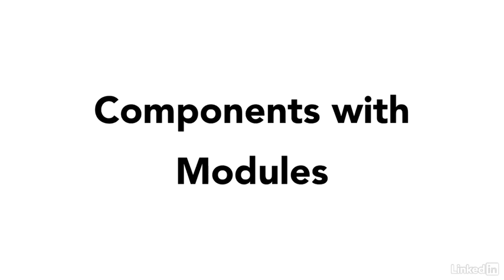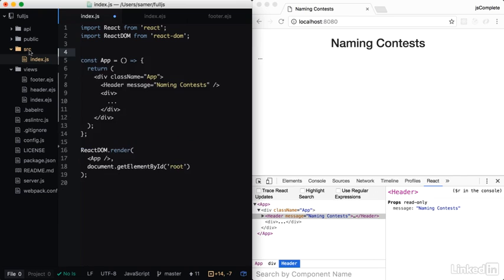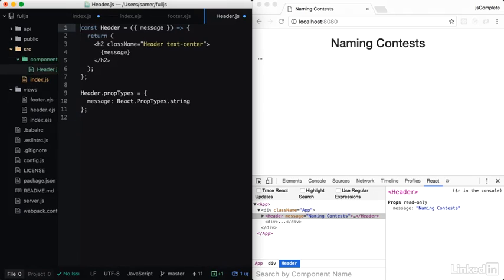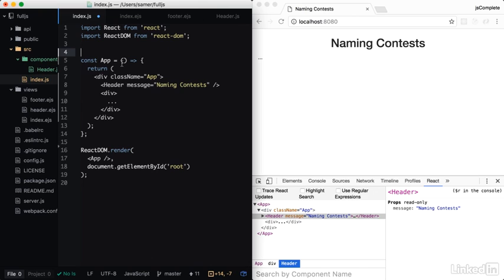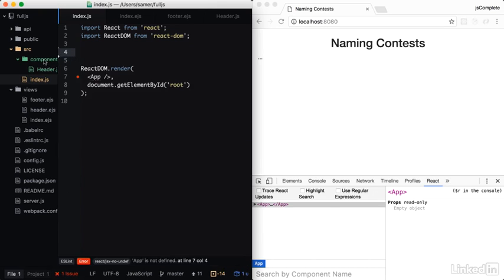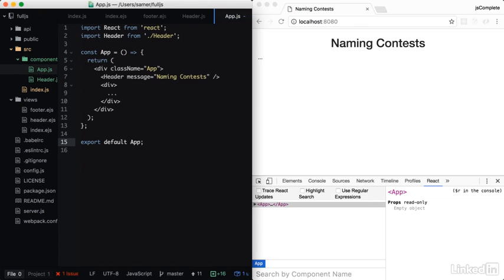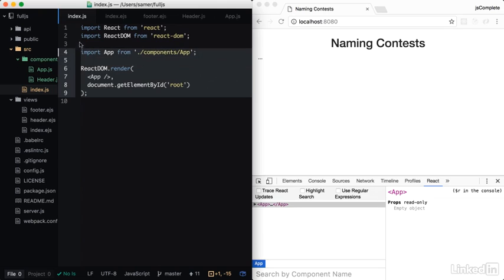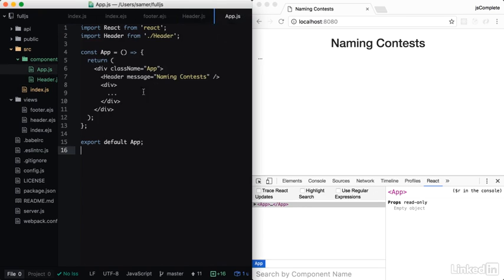3.4 Components with modules by Lynda.com